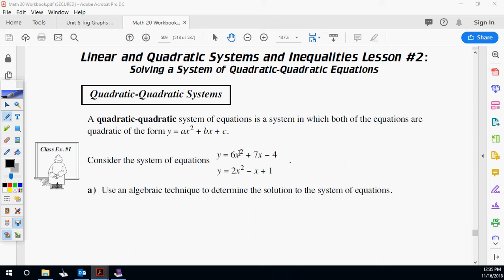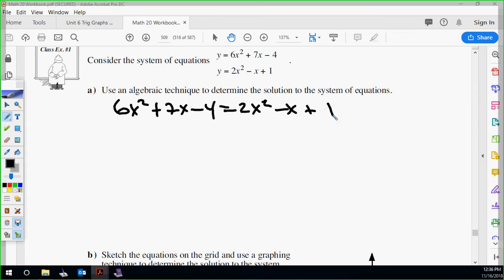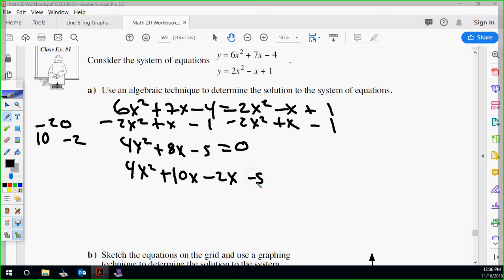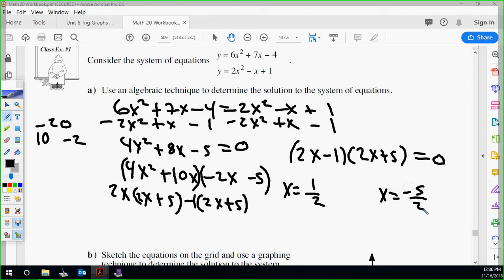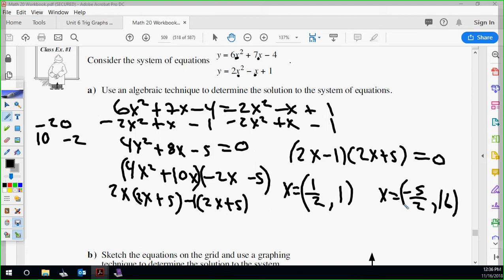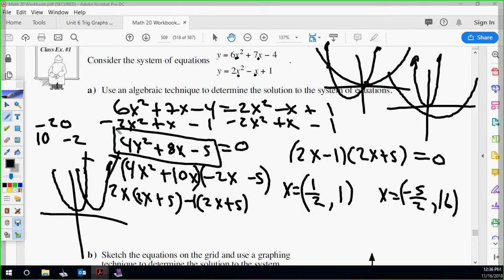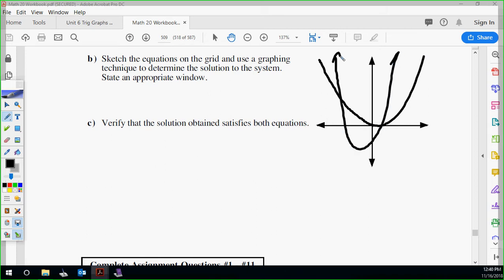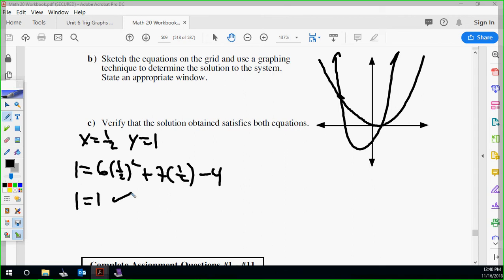S3 Chapter 2 Lesson 2- Quadratic to Quadratic Systems M20